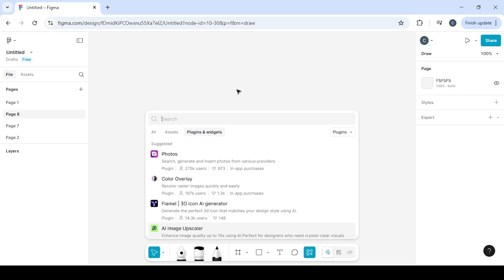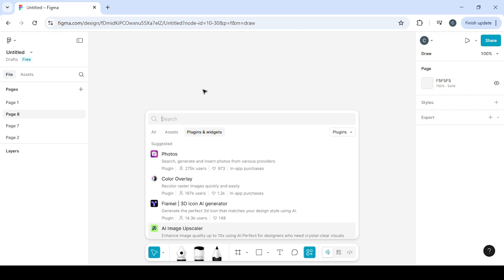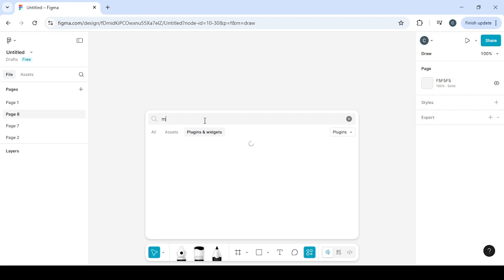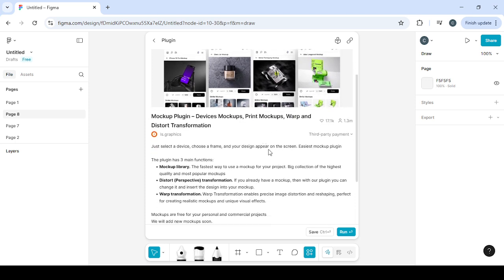How To Add Image In Figma Mockup Fast 2025 Guide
Images are a vital component of any design mockup, bringing life, context, and realism to your projects. Whether you’re designing a website, app interface, or marketing material, knowing how to efficiently add images in Figma mockups can significantly speed up your workflow and improve your visual presentation. This fast, comprehensive 2025 guide will teach you exactly how to insert and manage images in your Figma mockups with ease and precision.
Figma is celebrated for its collaborative and versatile design environment, allowing designers to create prototypes and mockups that feel dynamic and professional. Adding images correctly is essential to ensure your mockups convey the right message and aesthetics to stakeholders, clients, or team members. This guide walks you through the fastest methods to add images while maintaining control over size, placement, and quality.